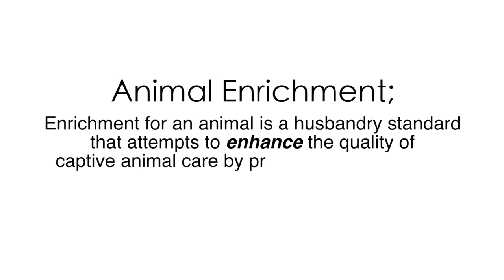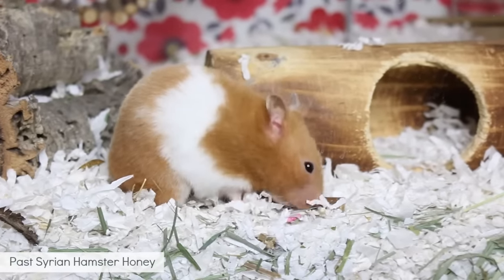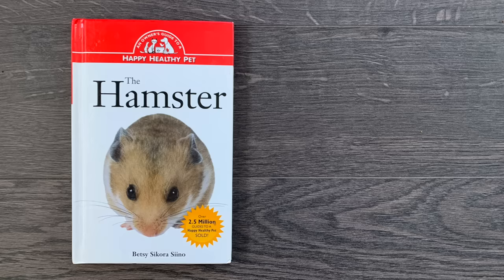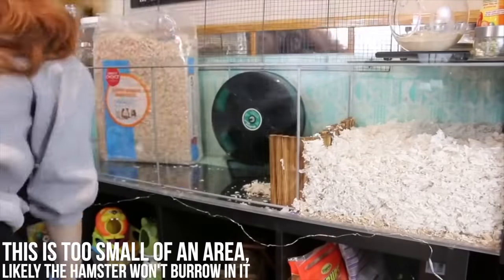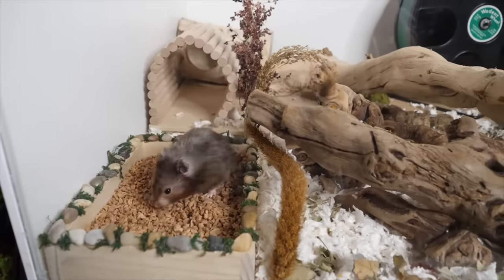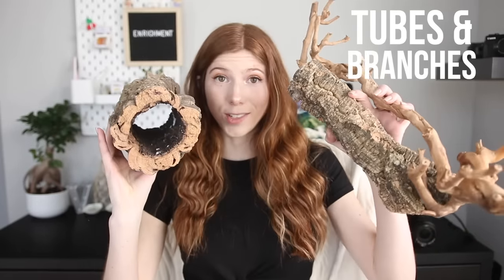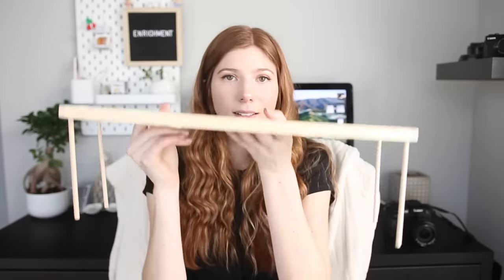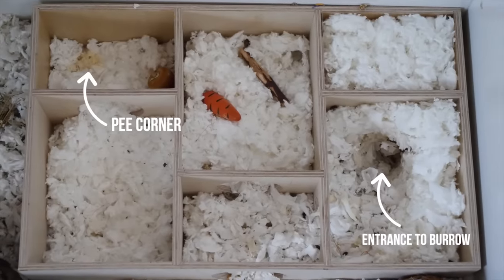All About Hamster Enrichment 🌾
Often enough people do not provide their hamsters with proper enrichment, further causing them to perform stress & boredom behaviours. Providing them with the proper enrichment can further help them thrive in our homes.
Thank you to Plueschraupe for the burrowing clips and for being a great hamster educator! You can find them here:

Cardboard connectable tubes:
(US Amazon)

(US Amazon)
(US Amazon)

0:00 Intro
1:41 Forage
4:24 Bedding depth
6:25 why your hamster won't burrow
8:44 different substrates
9:31 Sand baths
11:35 tubes and branches
12:35 platforms
13:31 hideouts
15:21 multi-chamber hide